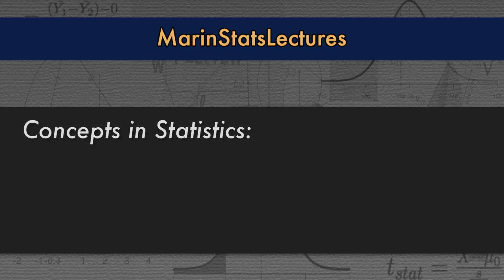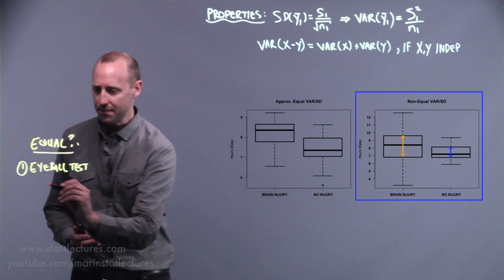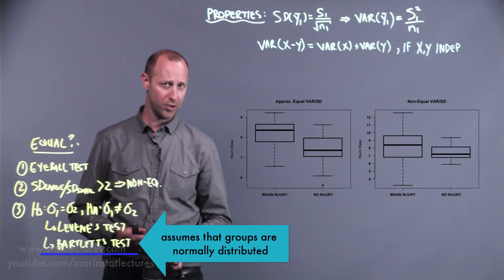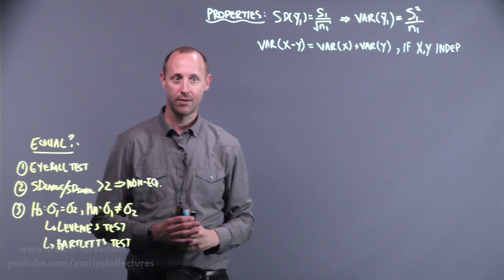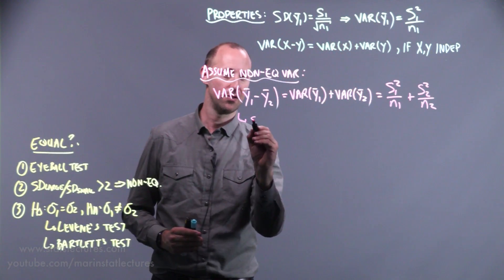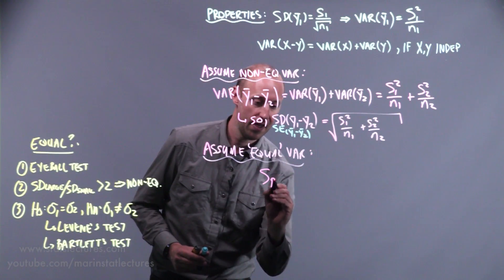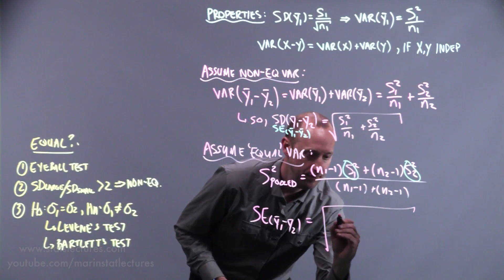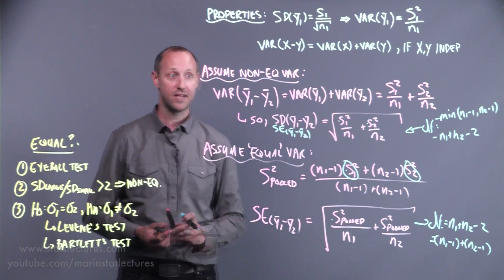Two Sample t-Test:Equal vs Unequal Variance Assumption| Statistics Tutorial #24| MarinStatsLectures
Two Sample t-Test: Equal vs Unequal Variance Assumption: Learn about the assumption of equal variance (or standard deviation) vs non-equal variance (or standard deviation) in data analysis. To learn more about 2 Sample t-Test watch this -and for conducting 2 Sample t-Test with R l Statistics & R Programming Language Tutorials

- 2 Sample t-Test Tutorial -2 Sample t-Test R Tutorial

In this statistics tutorial, we learn about the assumption of equal variance (or standard deviation) vs non-equal variance (or standard deviation). When working with the 2 sample t-test, we must make one of those two assumptions. We also learn how to decide if we can assume equal variance or if we should assume unequal variance. We cover making this decision both in a subjective way, as well as describing more formal tests that can be used. Assuming equal variance is also referred to as 'pooling', or a 'pooled estimate' of the variance. This video also shows how to calculate the standard error for the difference in means under each of the assumptions, although the focus is on what each assumption means, in concept, and not on the calculations.

Follow MarinStatsLectures